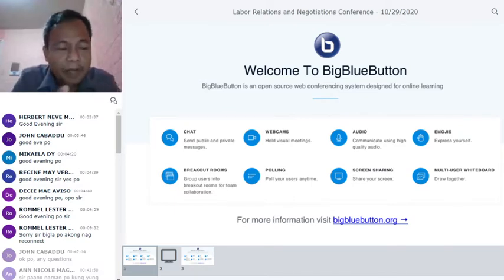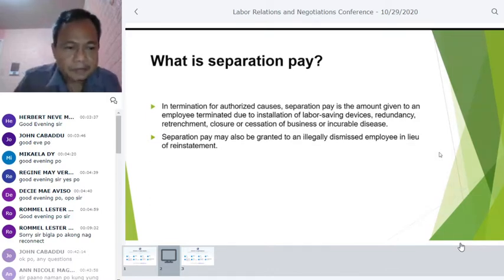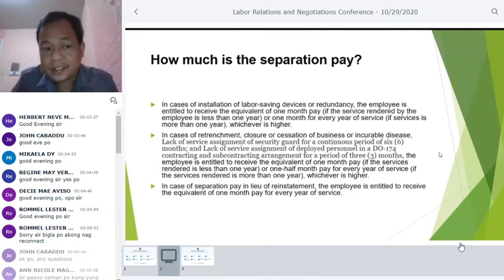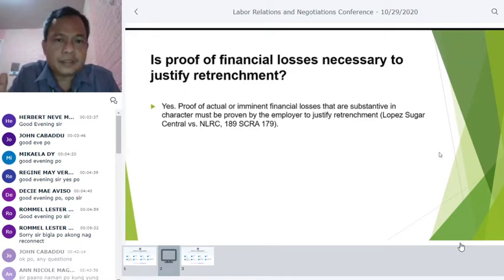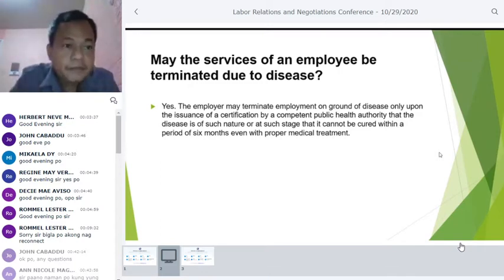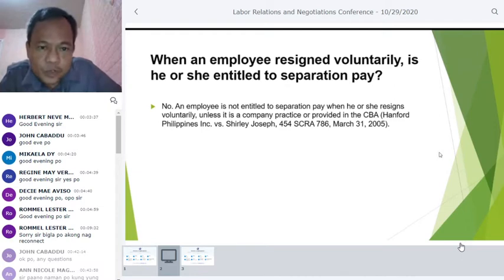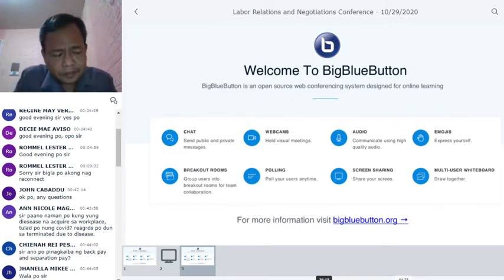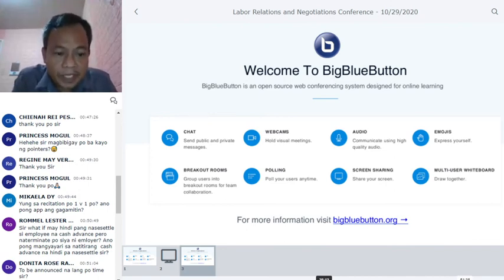Strike-Labor Relation and Negotiation